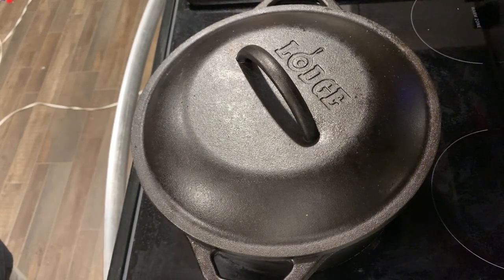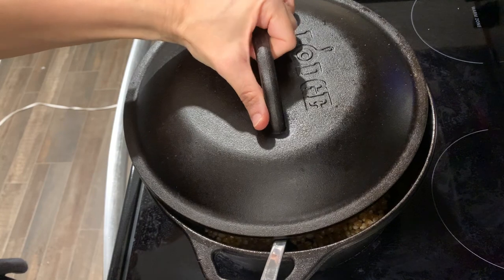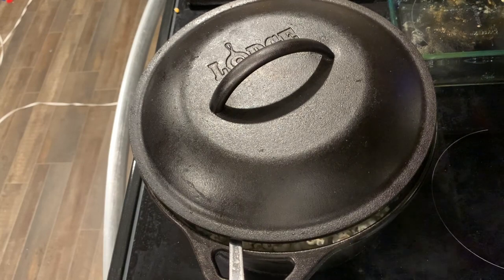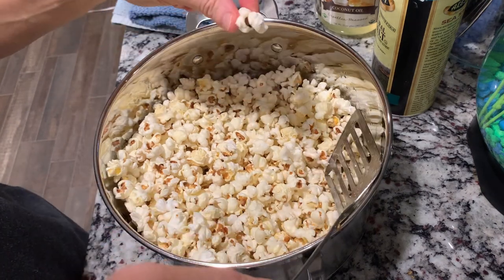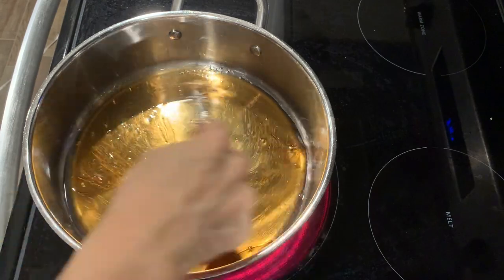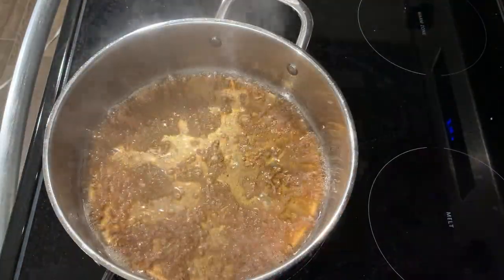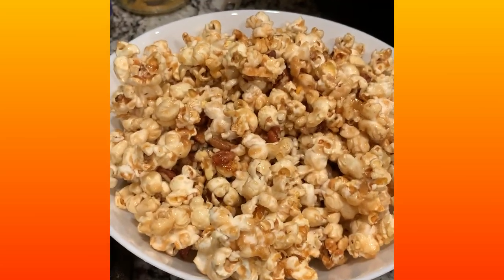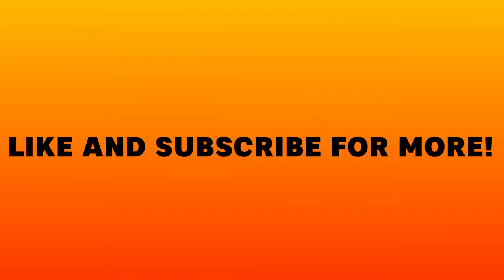Dutch Oven Popcorn PLUS Organic Healthy Caramel Corn! Gluten and dairy free.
Today I will show you my own recipe for Dutch Oven Popcorn and Delicious Caramel Popcorn all made with Azure Standard items.

If this video helped you, please use my link for Azure Standard